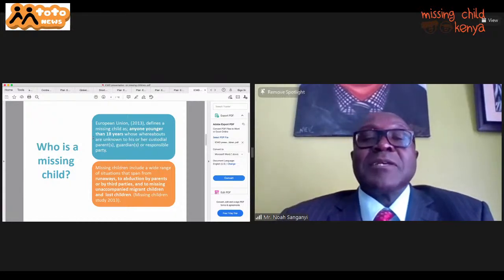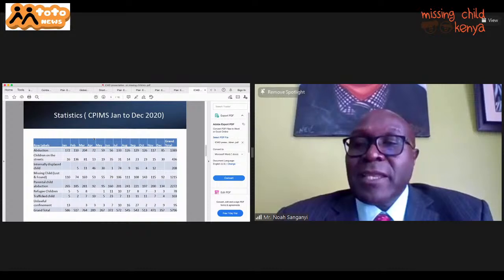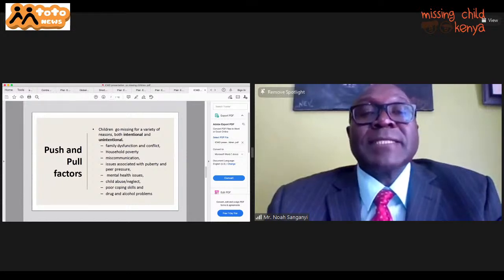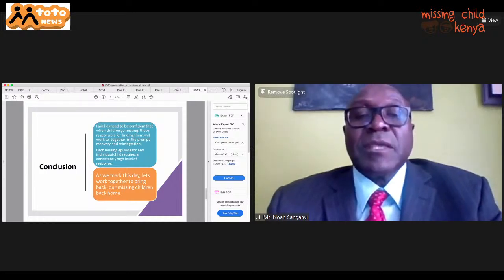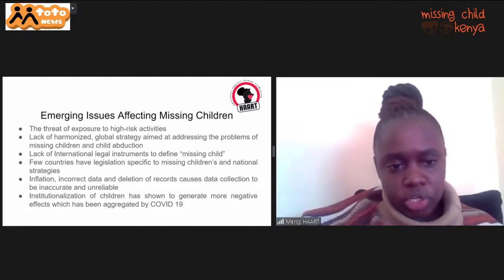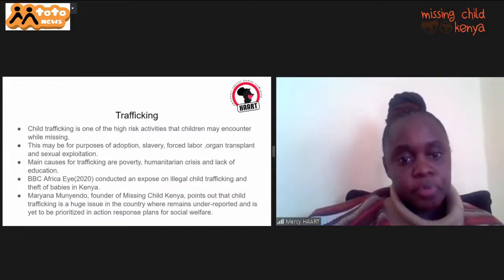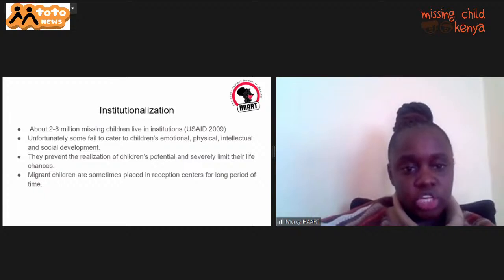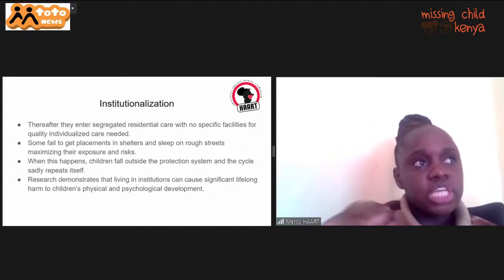INTERNATIONAL MISSING CHILDREN'S DAY 2021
Every year, 25th May, is commemorated as the International Missing Children’s Day, with the forget-me-not flower as its emblem. This year’s theme is “together we can bring back our missing children home”. Throughout the day, we remember children who have disappeared with or without trace and input on safety measures that parents/guardians can employ to protect children.

During this day, there is a massive, worldwide social media campaign where participants are encouraged to share images of those who are still missing on all forms of social media as well as celebrating stories of those who have been found.

In Kenya, the first commemoration for the International Missing Children Day was in 2019. The event was marked at Nairobi Children’s Remand Home with the theme “Bring our children back Home”.

The Department of Children Services together with the Technical Working Group on Missing Children invites you to a webinar that aims to create awareness on issues pertaining Missing Children on May 25th, 2021 from 10.00 Am to 12.00 PM.